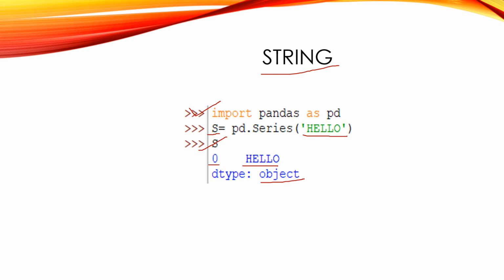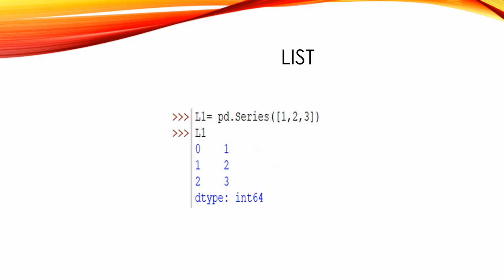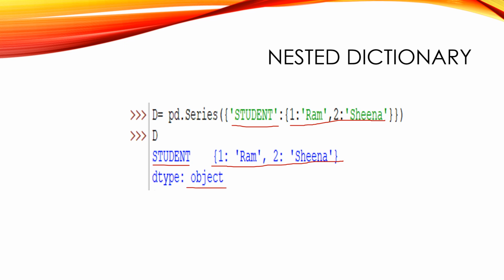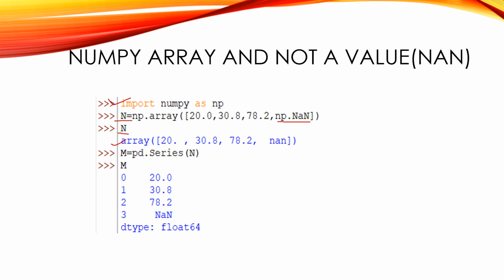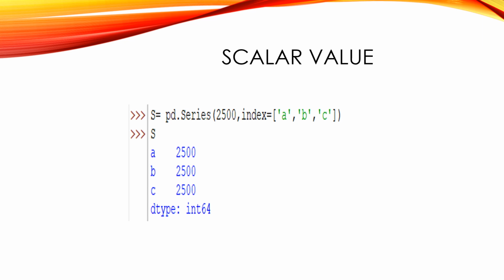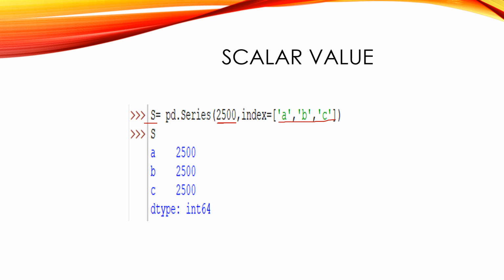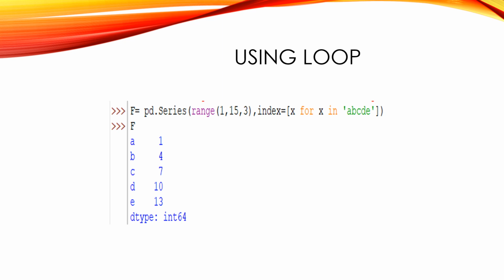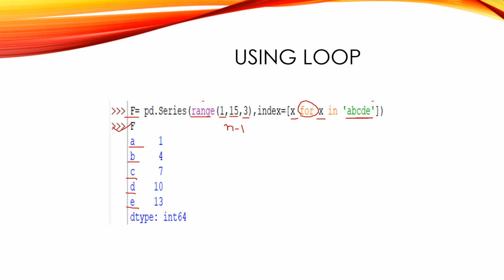DATA IN SERIES PT.2 ip/cs cbse boards cuet 2024-25 class XII(12) PYTHON PANDAS COMPUTER